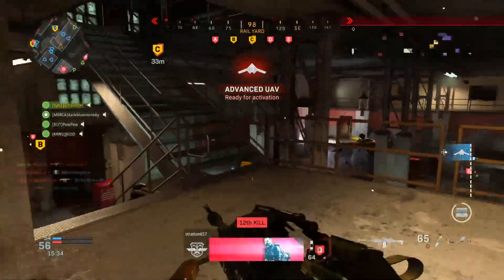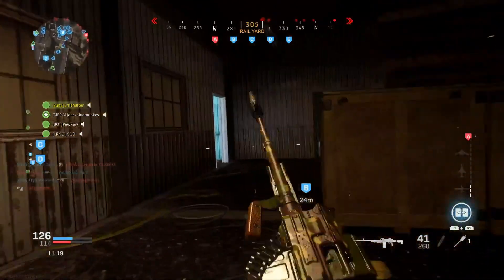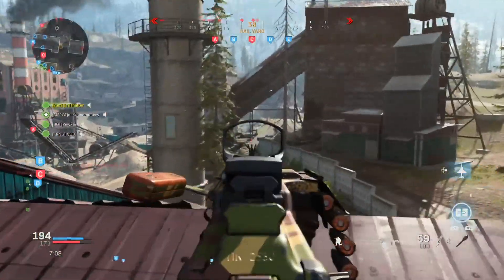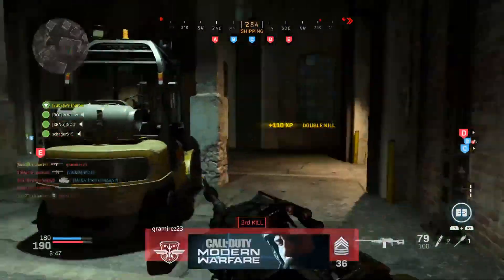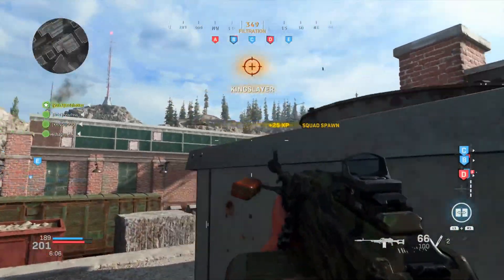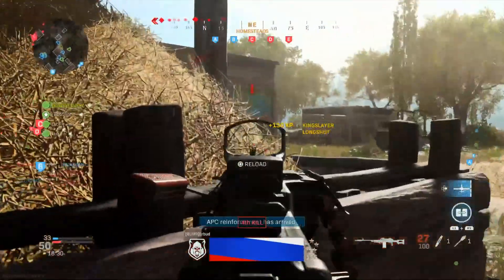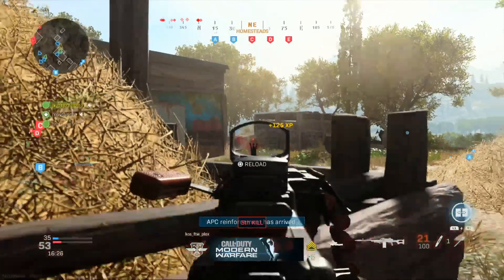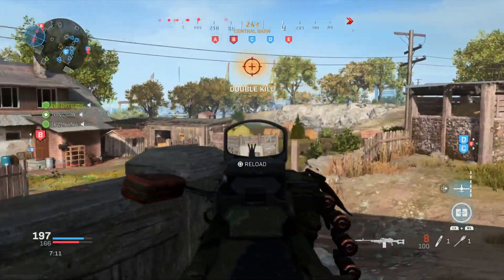The BIG PROBLEM with the Overkill Perk In Modern Warfare (OVERKILL COD MW)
In Today's video we talk about The BIG PROBLEM with the Overkill Perk In Call of Duty Modern Warfare. Overkill in modern warfare is overpowered and we take a travel through the past to see what overkill has offered all the cod titles leading up to this year. In order to balance modern warfare a nerf to overkill has to come through and although that sounds crazy it wouldn't have to be extreme just a little more reasonable. Today we go over the evolution of overkill and why a nerf would be the best for overkill in modern warfare.

My Last Video Here: The Number 1 Thing Holding You Back In Modern Warfare (Tips & Tricks COD MW)

Do you want to dominate your competition?? Check out eAdvantage a health-supplement that’s designed to boost your brain function it gives you the energy your looking for while keeping you alert and focused. the best part there is no crash! code “ERRL” to get 10.5% off a bottle :D